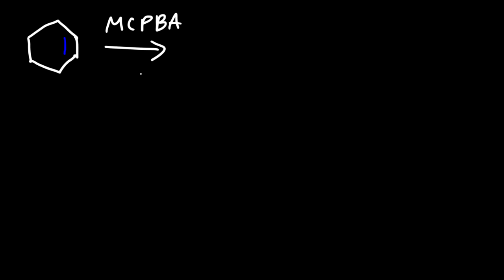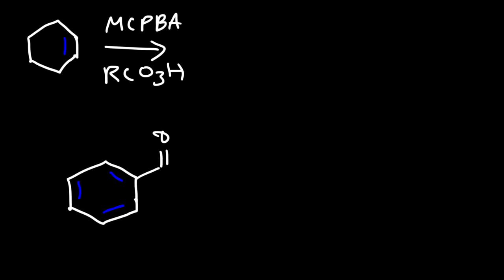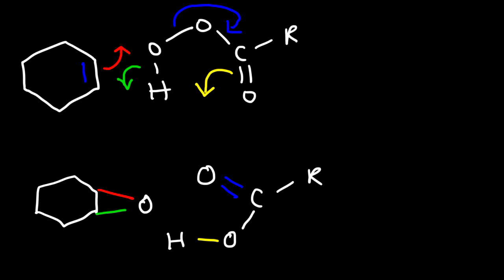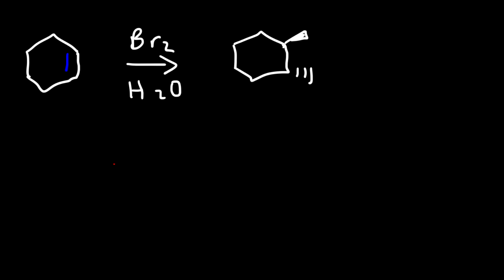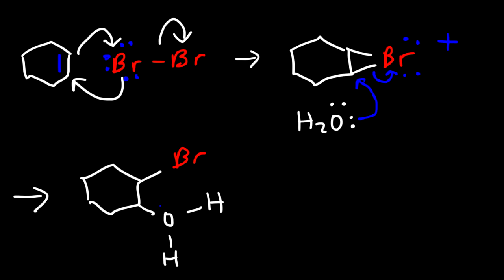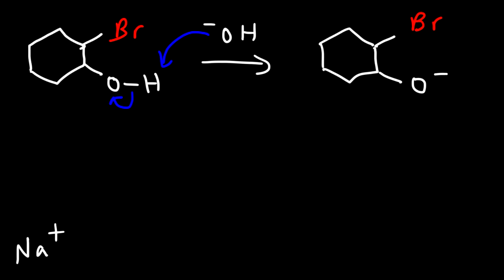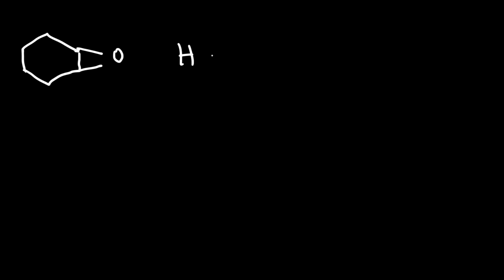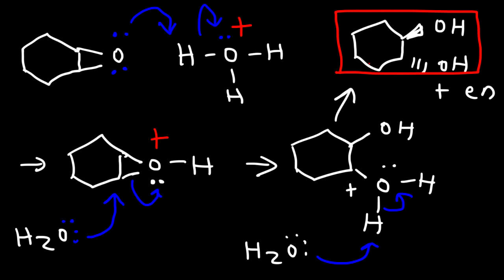Epoxidation of Alkenes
This organic chemistry video tutorial provides a basic introduction into the epoxidation of alkenes with peroxy acids such as MCPBA and using the halohydrin formation reaction of alkenes followed by a strong base such as NaOH.